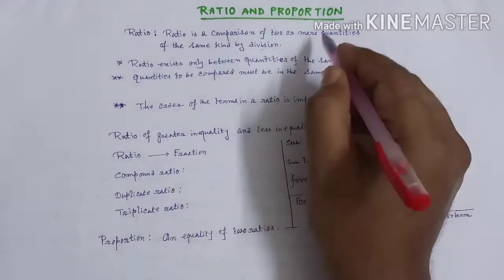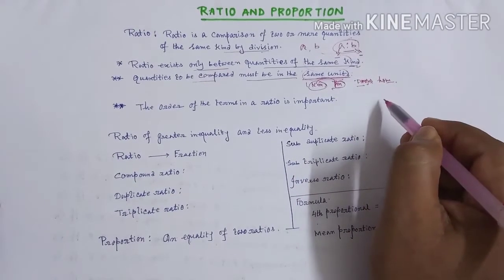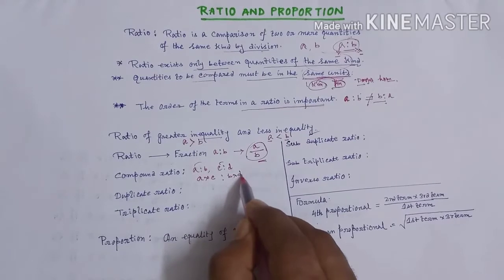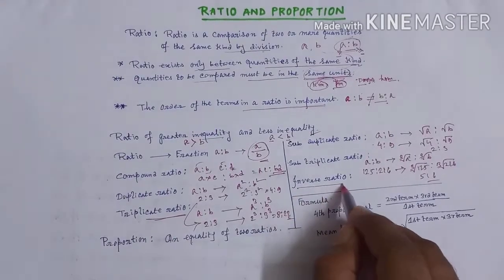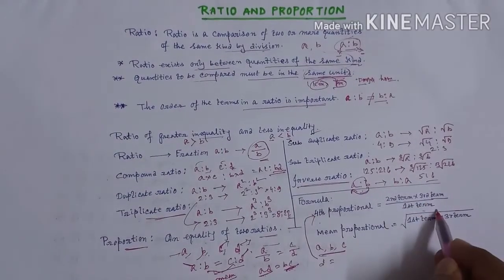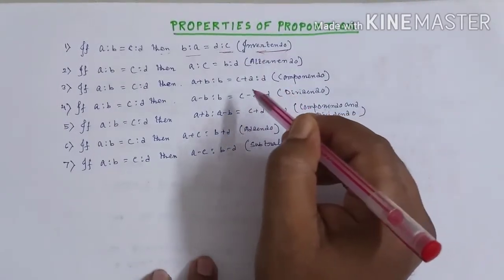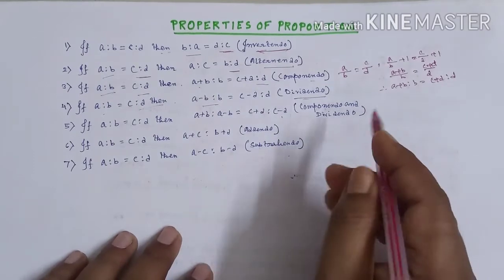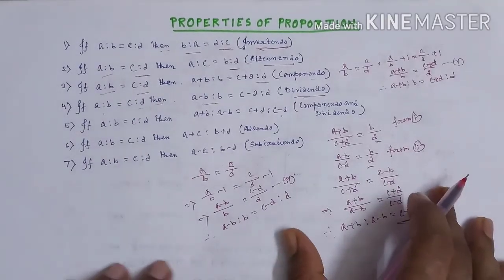BASIC IDEA RATIO & PROPORTION # CPT MATH #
CPT MATH SOLUTION
BASIC IDEA OF RATIO AND PROPORTION